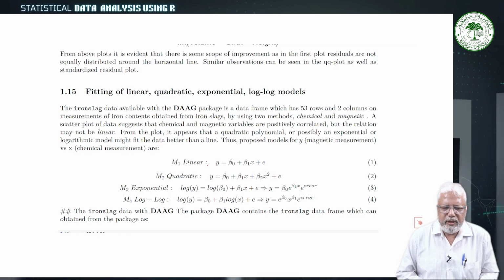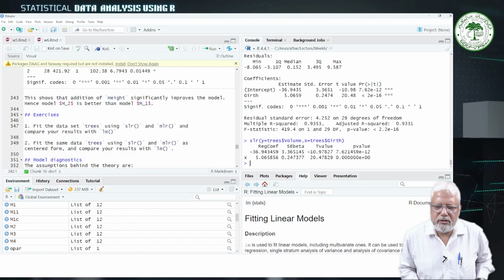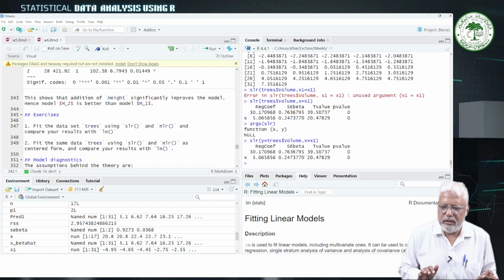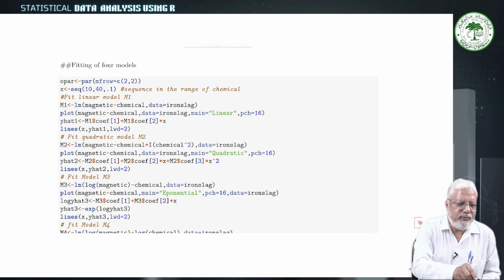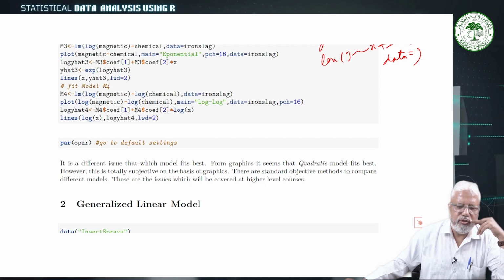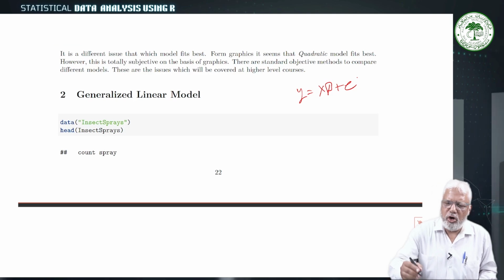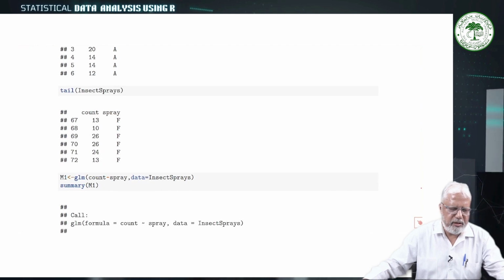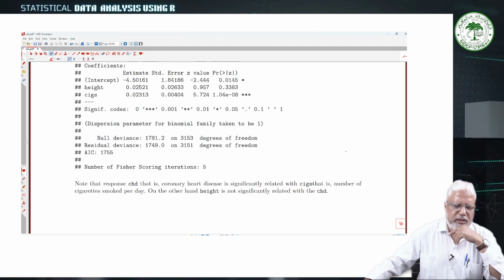Fitting of linear, quadratic exponential and log-log models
Generalized linear model GLM